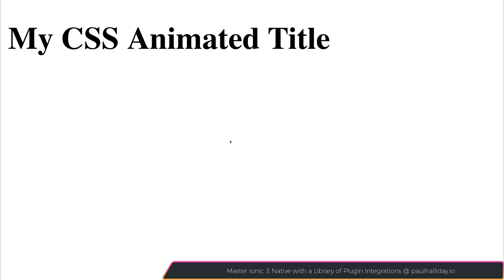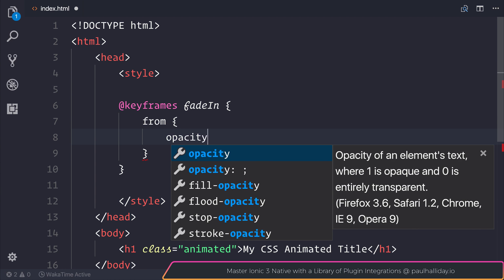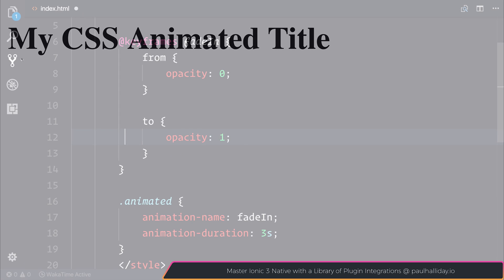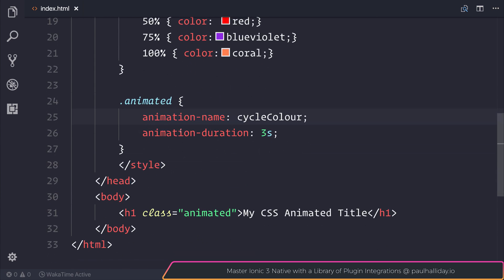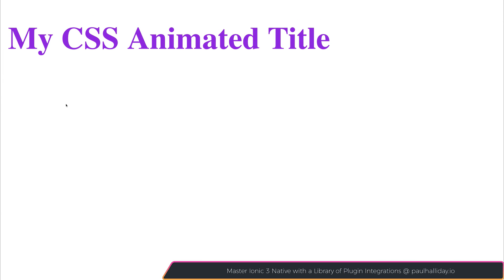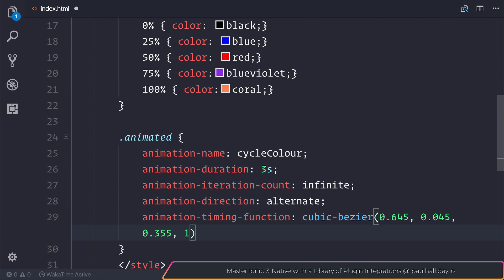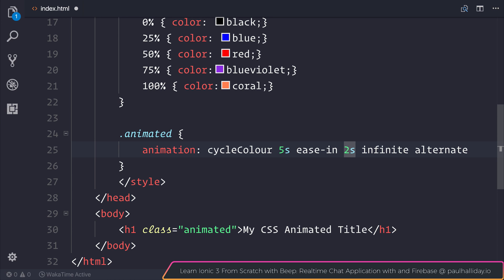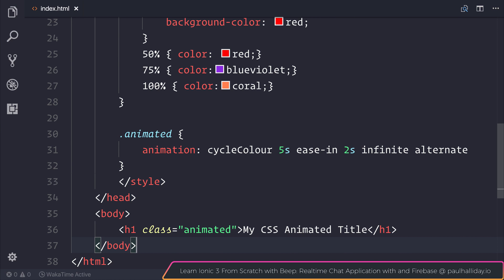Introduction to CSS3 Animations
Ever wanted to create your own CSS animation? Here's how!

Paulhalliday.io:
Learn Ionic 3 From Scratch